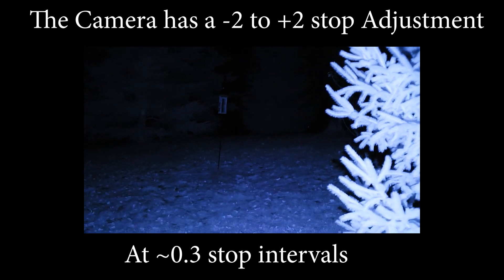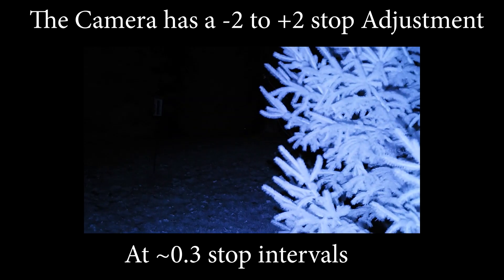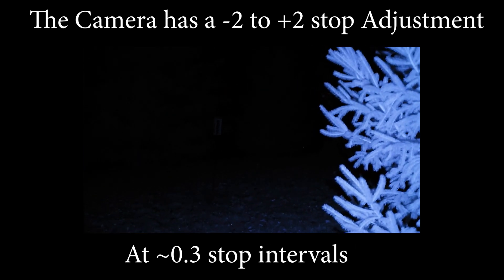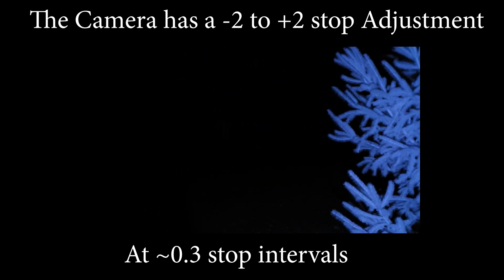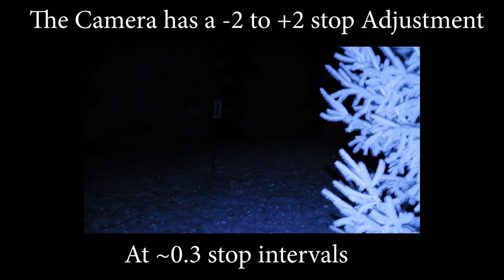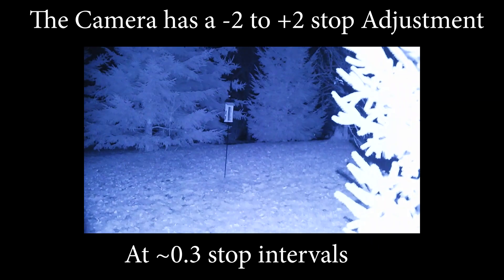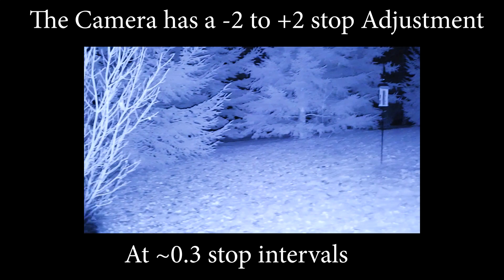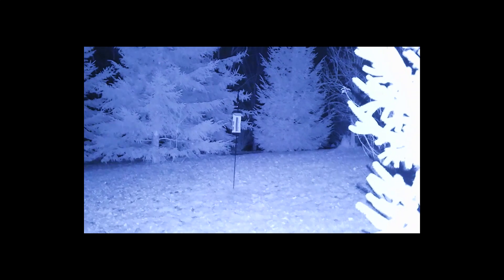Unlocking SiOnyx Aurora Pro's Potential with $10 5w 850nm IR Illuminator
Quick video about a $10 5w 850nm IR Illuminator and the results it achives with the SiOnyx Aurora Pro and how to use the exposure settings to get the best result.

In Part D I’m going to attempt to further improve performance with a lens adapter.